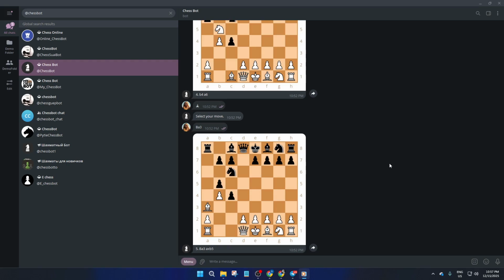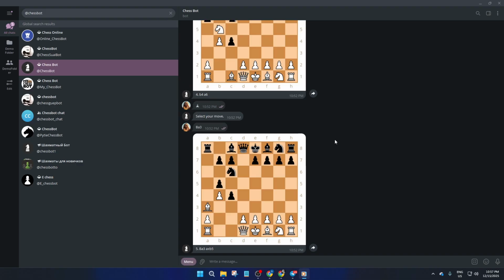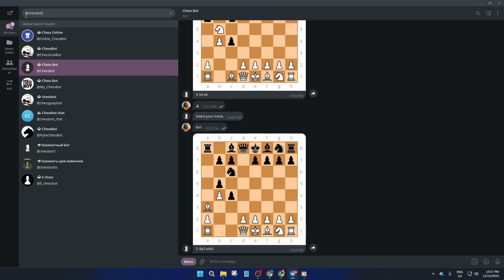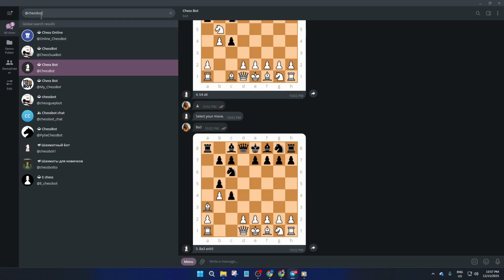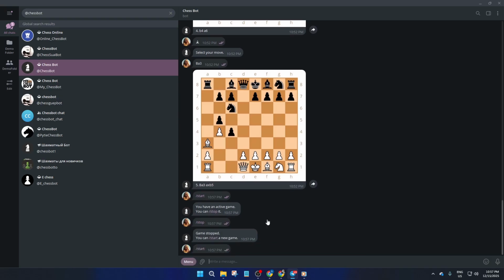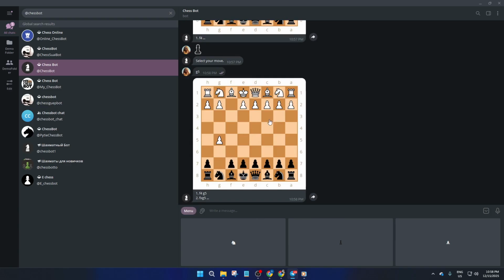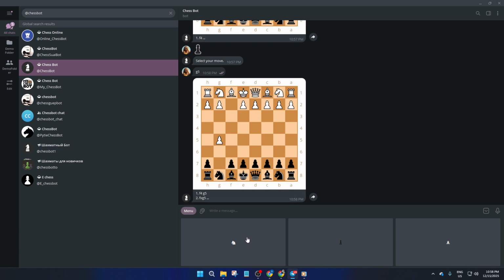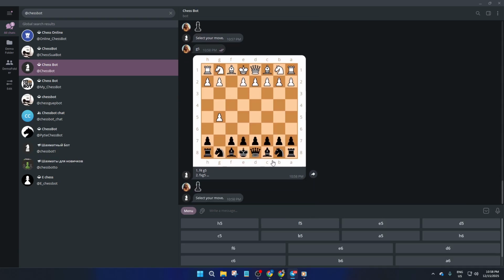How To Play Chess Using Telegram (Best Method)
Learn exactly how to challenge your friends to a game of chess without leaving your favorite messaging app. This tutorial explains how to use the built-in chess bots and gaming features within Telegram to start playing matches instantly on mobile or desktop.

In this video, you'll learn how to:
✅ Find the best chess bots in Telegram
✅ Start a new chess match with a contact
✅ Understand the interface and making moves
✅ Invite friends to play via chat links
✅ Manage active games and notifications

Playing chess in Telegram is a convenient way to enjoy the classic game during your daily conversations. Whether you are looking for a casual match or a competitive challenge, these integrated tools make it incredibly easy to start a game in seconds.